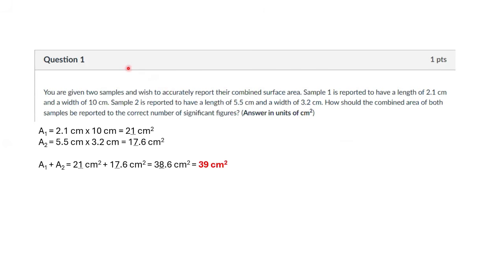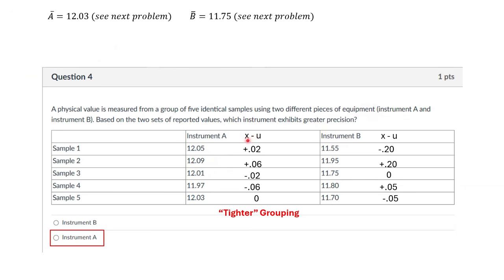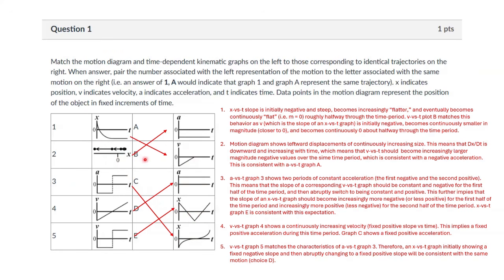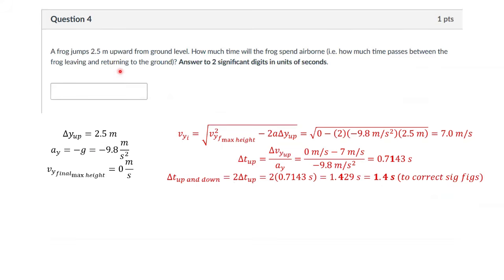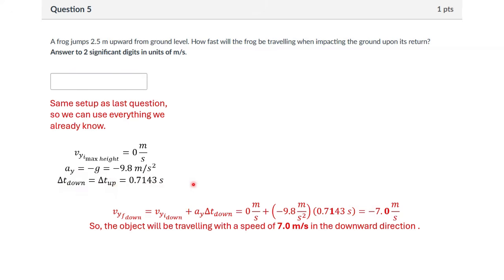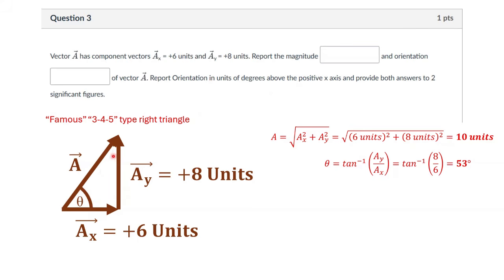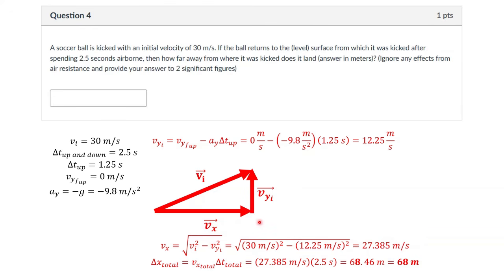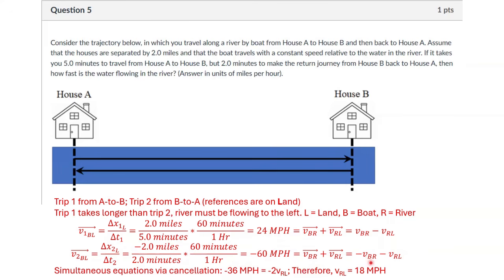Quiz 1 3 Step by Step Guide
Quiz 1-3 solution set step-by-step explanation